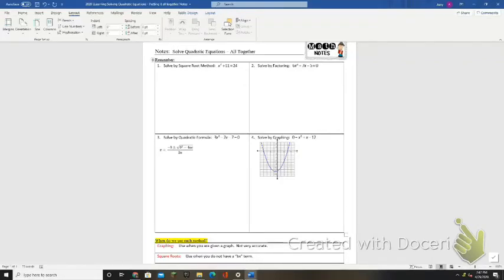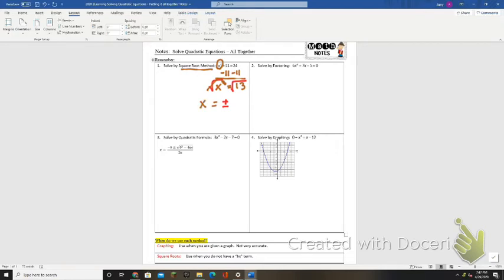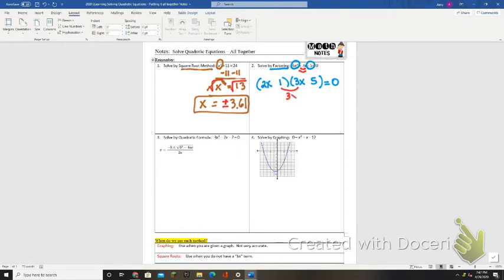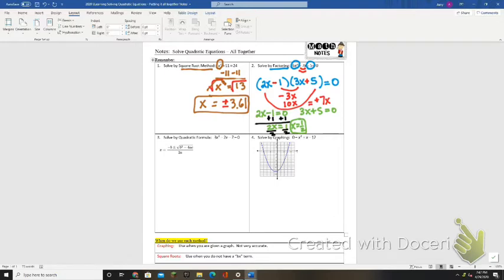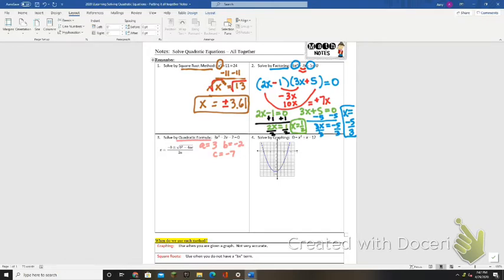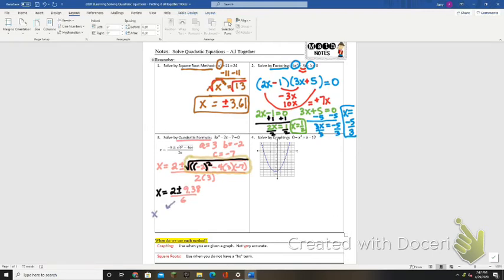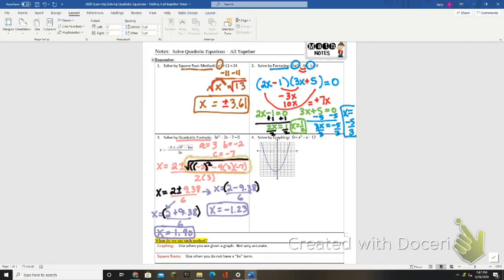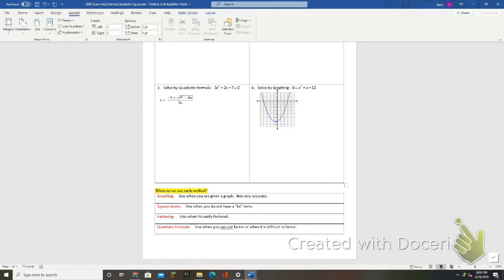Algebra 1- VIDEO NOTES - Solve quadratic equations - putting it all together